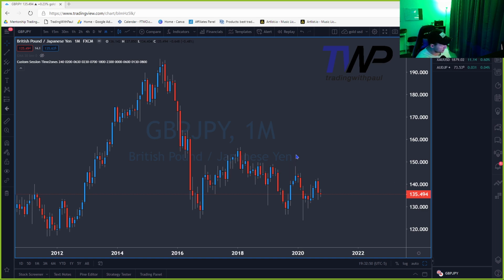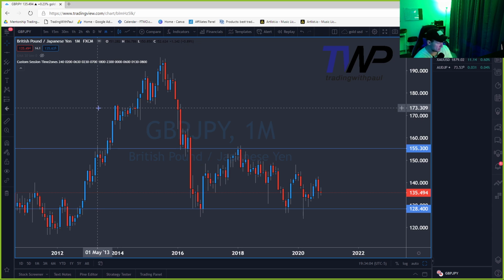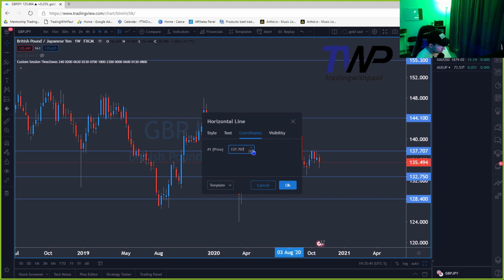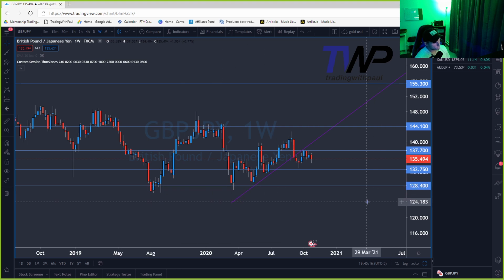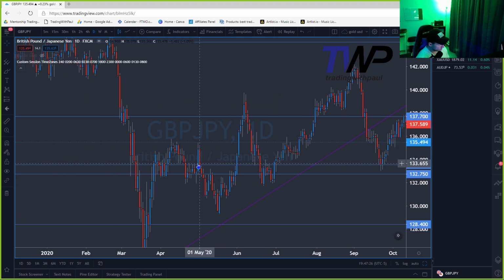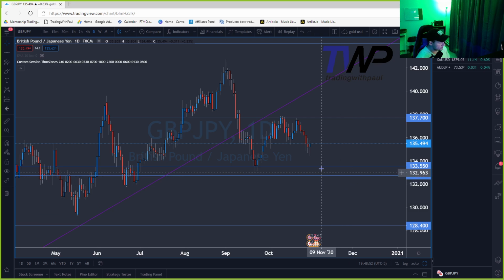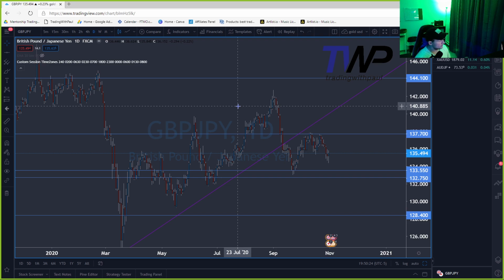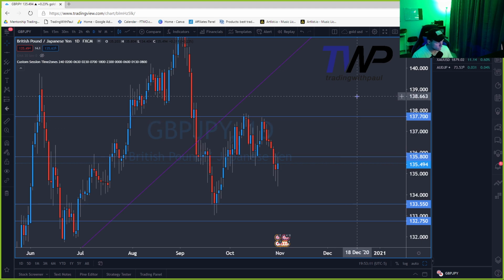GBPJPY FUNDAMENTAL BREAKDWOWN WITH BREXIT AND COVID UPDATES FOR UK!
Hey everyone, today we had a very very intelligent guest and good friend Sharma join us to talk fundamentals and discuss brexit and covid for the UK and where we can expect to see the pound move based on whats to come!